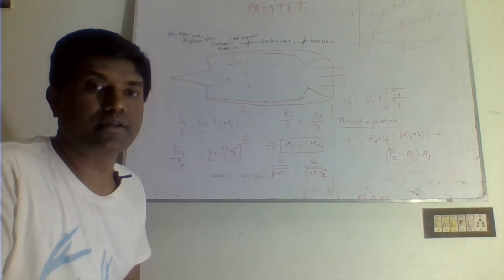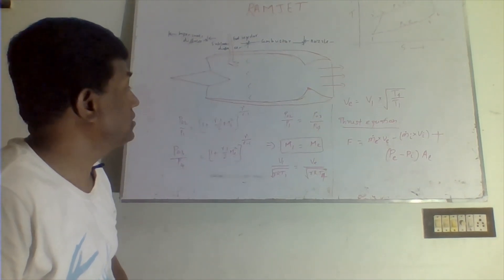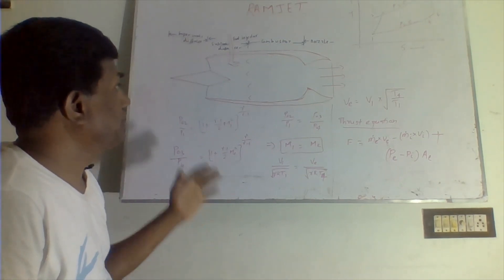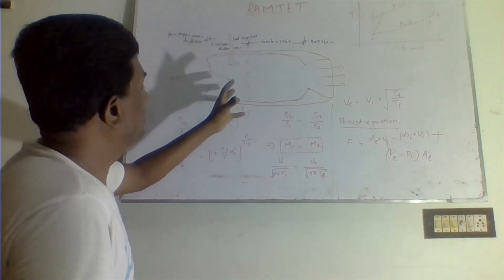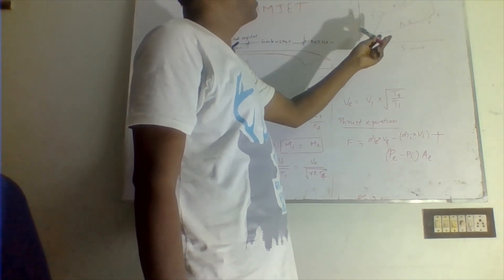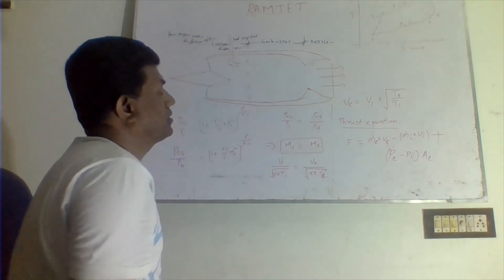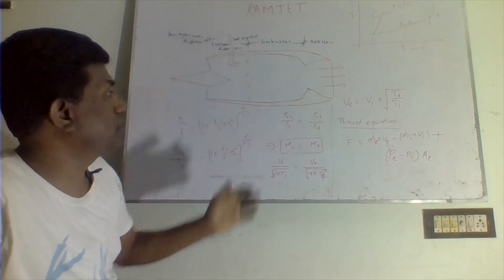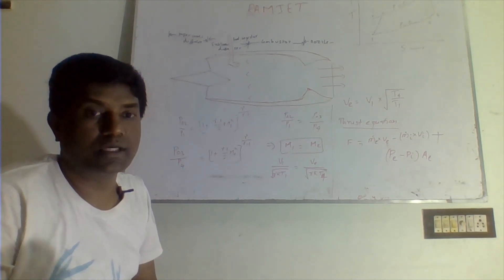Ramjet Engine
Working principle, operating conditions and advantage and Disadvantages